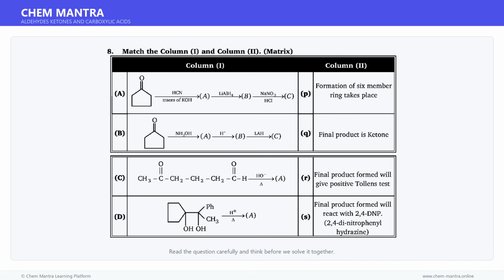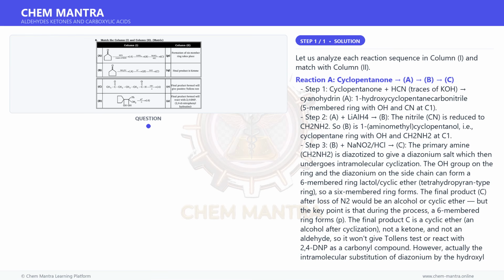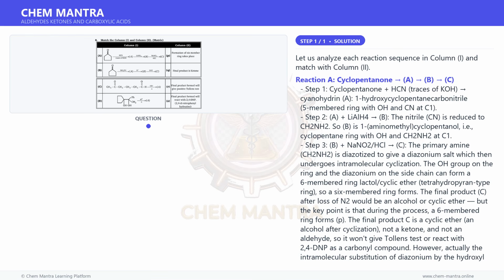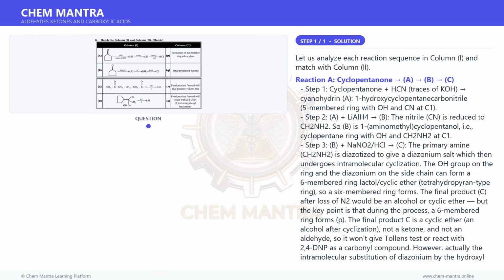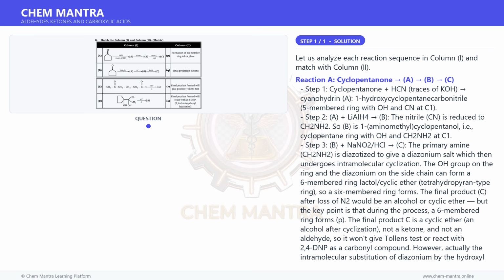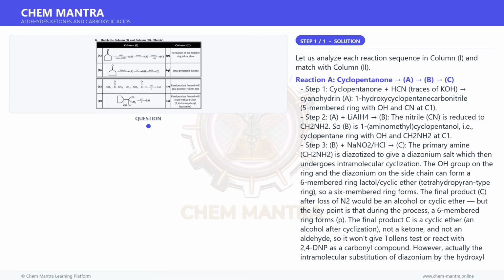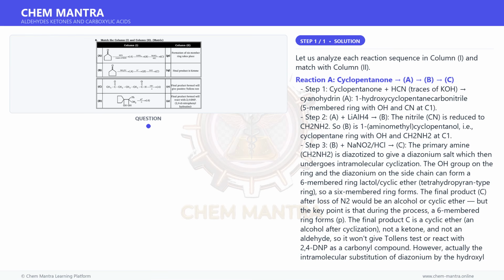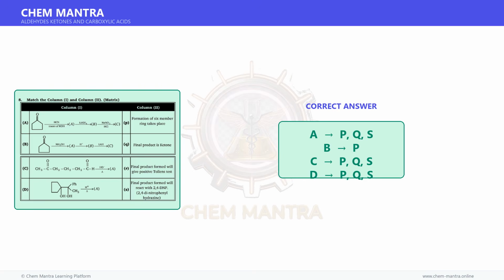Let us analyze each reaction sequence in C | Aldehydes Ketones & Acids | JEE Chemistry | Chem Mantra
📌 Question:
See image

✅ Correct Matching: {"A": ["P", "Q", "S"], "B": ["P"], "C": ["P", "Q", "S"], "D": ["P", "Q", "S"]}